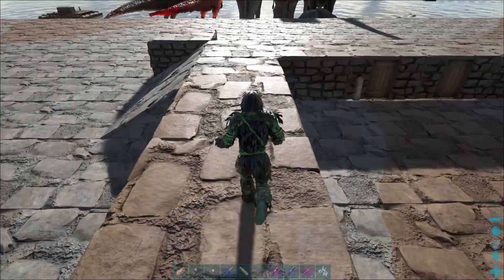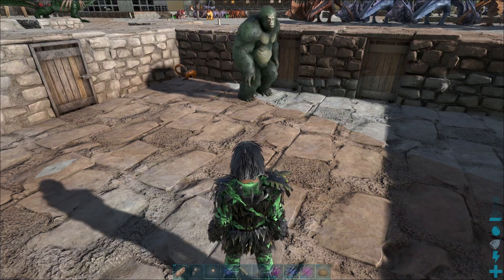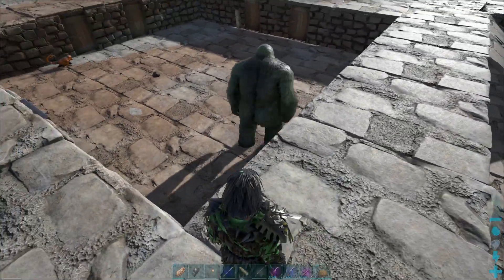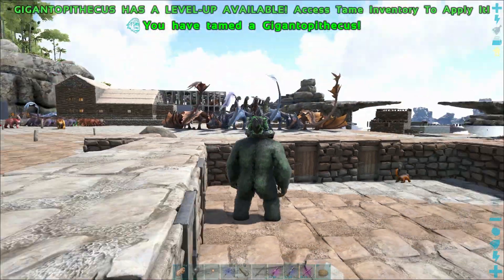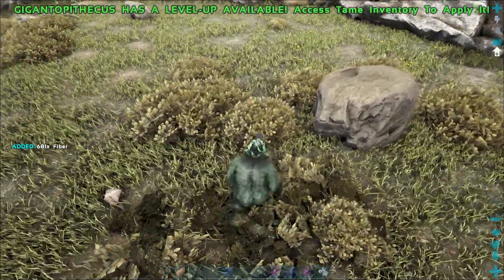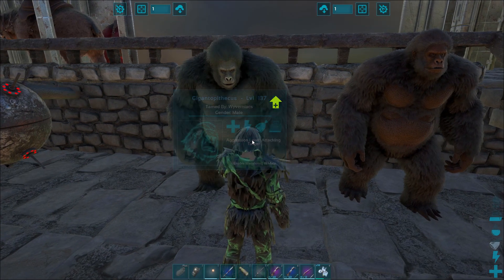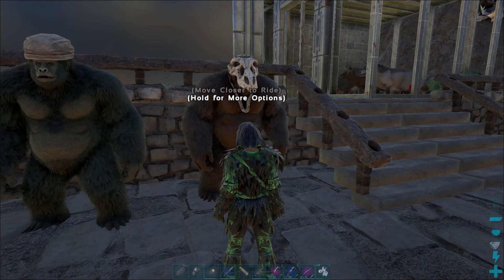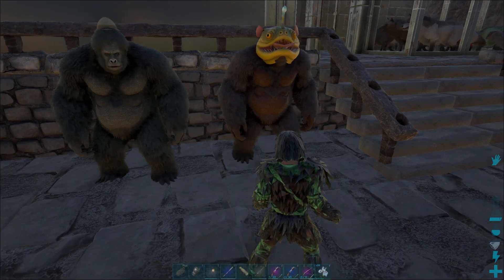Ark Survival Evolved - Taming Gigantopithecus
Hello! In this Ark Survival Evolved video tutorial, we will be looking at how to solo tame the Gigantopithecus on Ragnarok map, including some basic taming advices.
Tamer – Tanetha
Commentary – Nexus